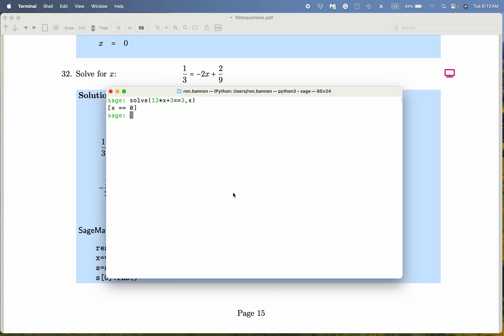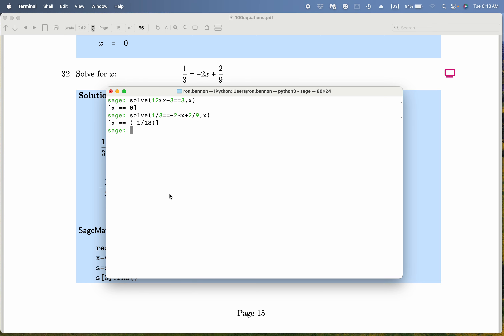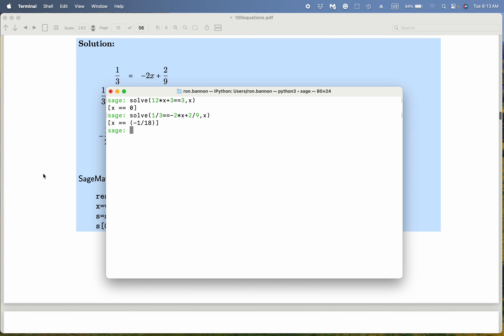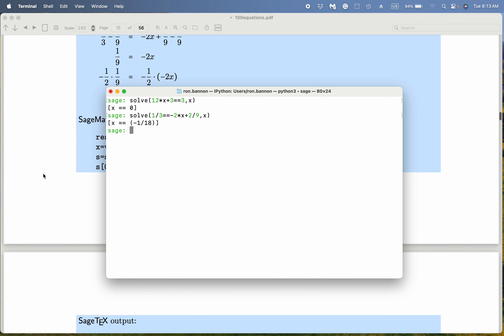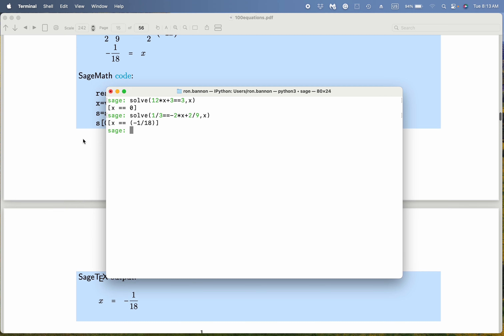equations 100 sage 32